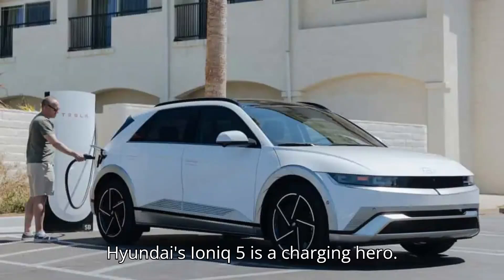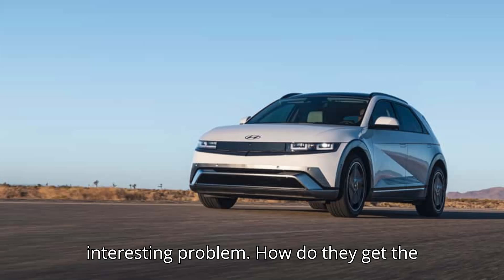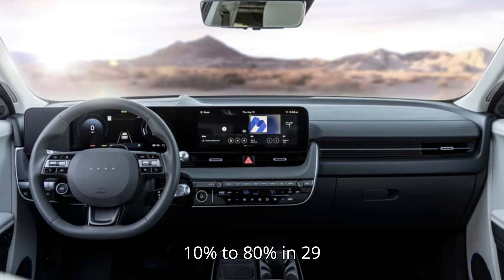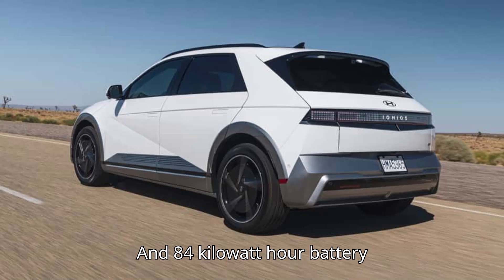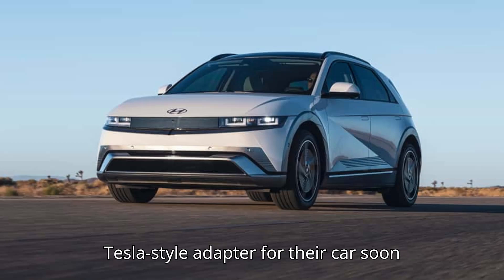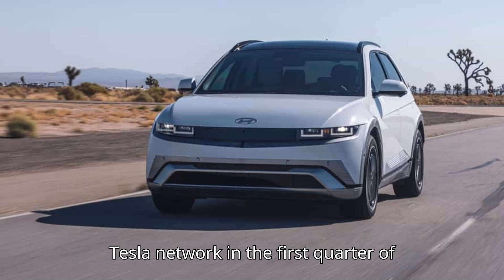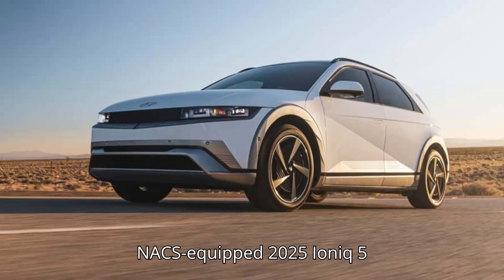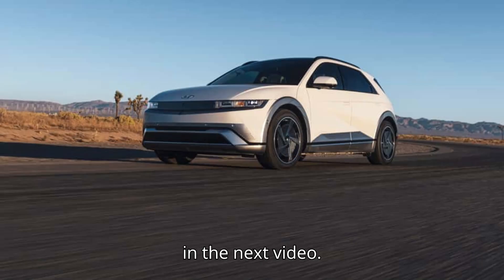Hyundai's Ioniq 5 Is A Charging Hero Here's How It Does On A Tesla Supercharger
Explore how the 2025 Hyundai Ioniq 5, equipped with Tesla’s North American Charging Standard (NACS), performs on Tesla Superchargers. This highly awarded EV now comes with a Tesla-style plug, allowing it to charge directly on Tesla's network. Hyundai engineers worked to make charging fast and seamless—bringing Ioniq 5 owners the best of both worlds with native NACS compatibility and the CCS adapter. Watch as we compare charging speeds, discuss differences with the Tesla Model Y, and review Hyundai's bidirectional vehicle-to-load (V2L) technology that powers devices or homes. A must-watch for EV enthusiasts!